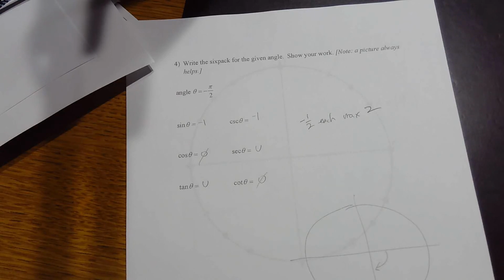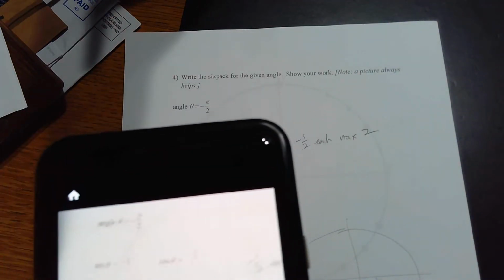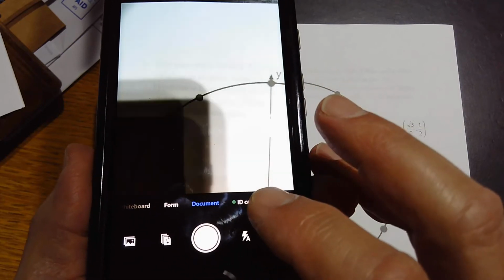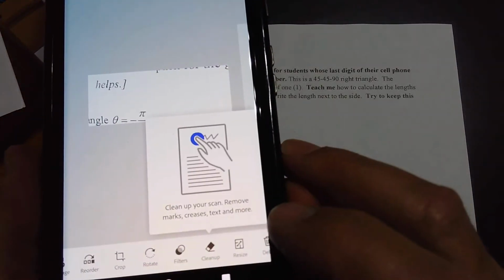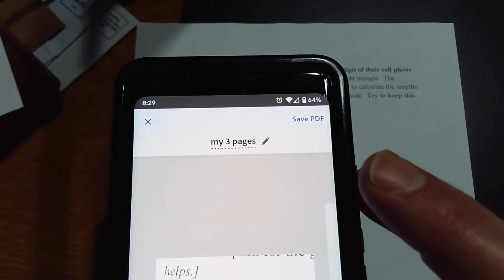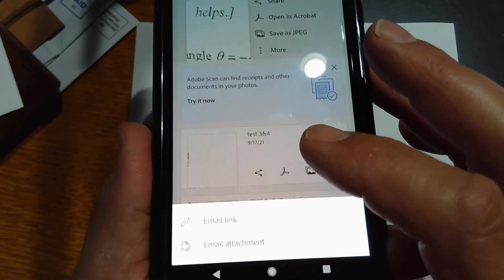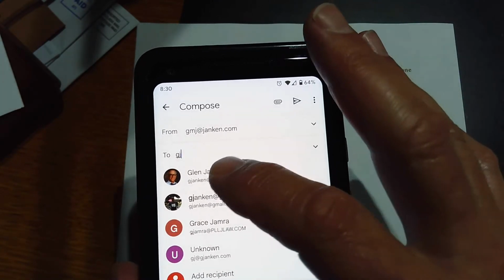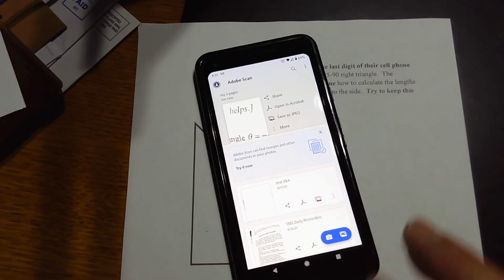How to use Adobe Scan to take and send PDF files